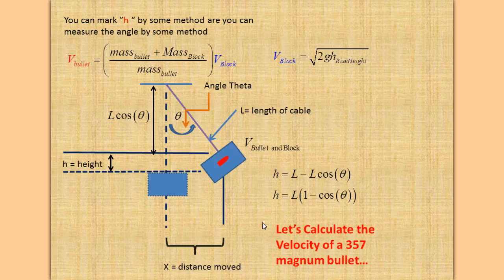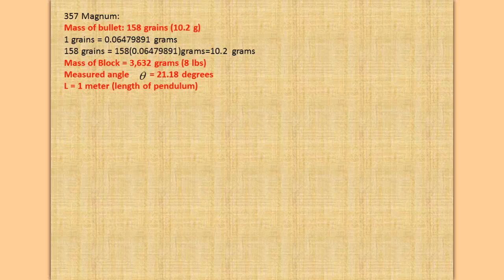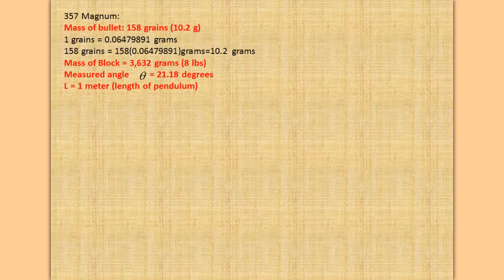Ballistic Pendulum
The Ballistic Pendulum